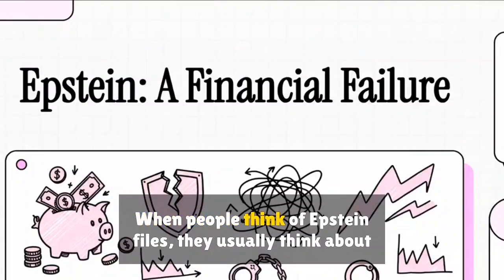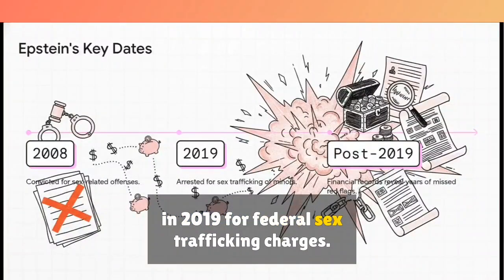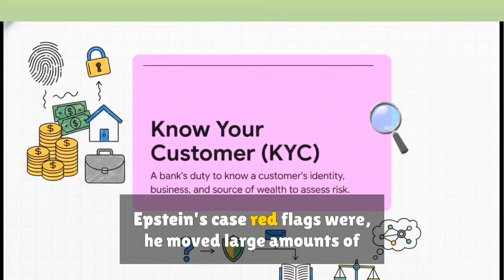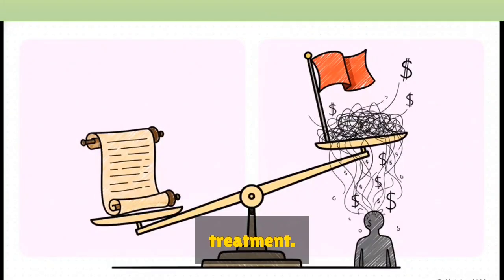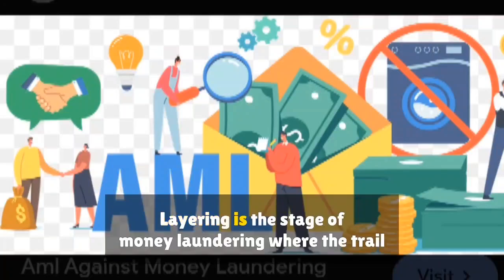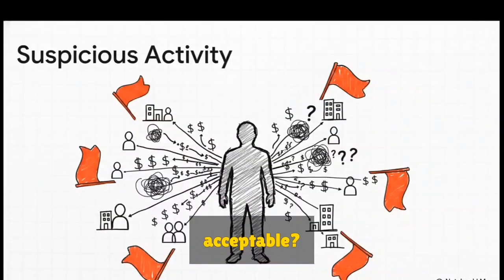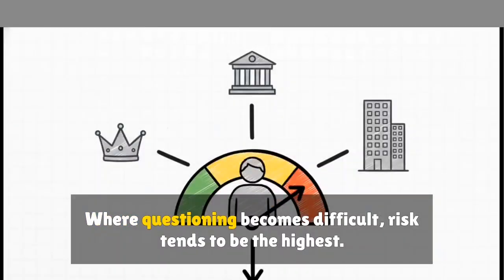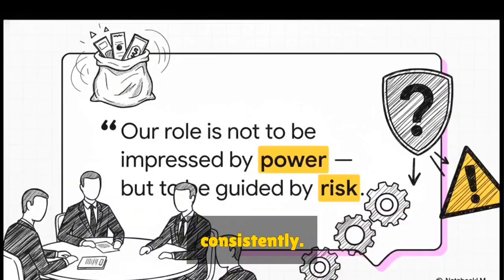The EPSTEIN Files EXPOSED What's Really Inside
This video explains the Epstein Files from an AML and compliance perspective, focusing on PEP risk, power, influence, and reduced scrutiny. Using the case of Jeffrey Epstein, it highlights why PEP associations require enhanced due diligence and stronger governance controls.
An educational case study on AML risk, financial crime compliance, and systemic blind spots—without equating association with guilt.
For awareness and learning purposes only.